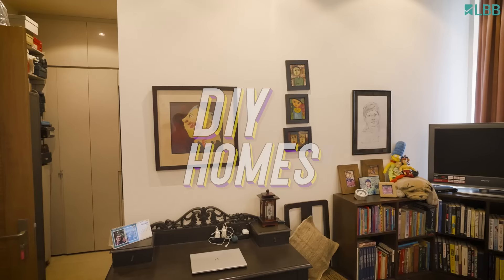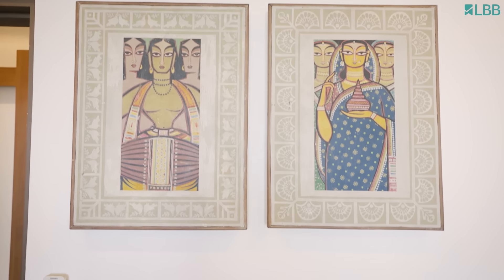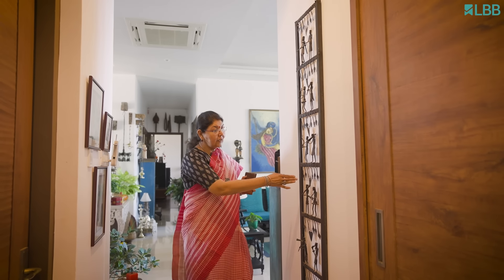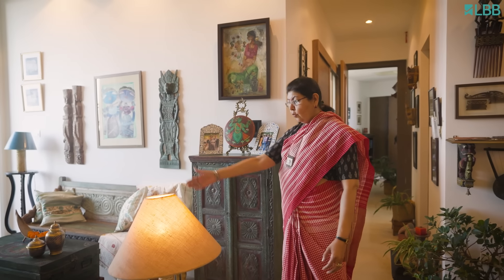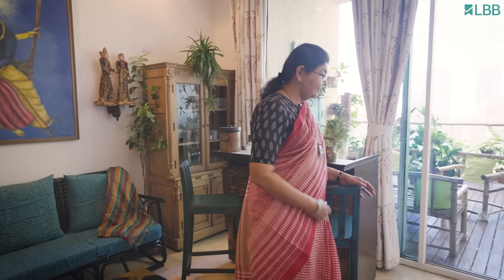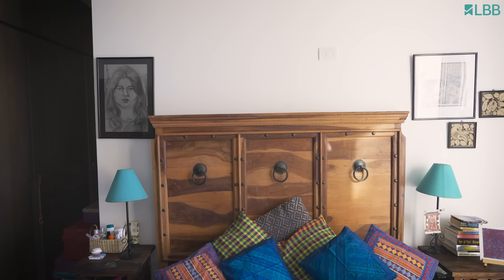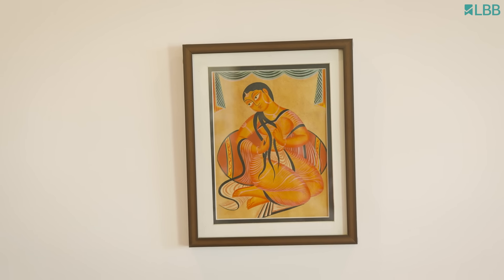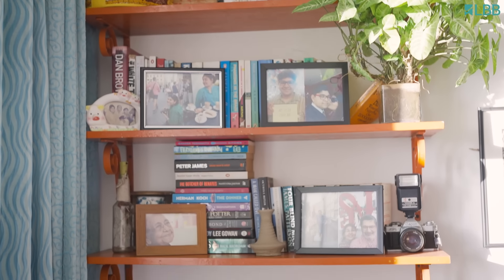Discover Srimanti's Artistic Mumbai Home: A Journey Through Indian Traditions and DIY Elegance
As a devoted collector, Srimanti boasts an incredible collection of musical instruments from across India, an intricate comb collection, and a mesmerizing array of masks.

Inspired by her mom, massi, and cousins, Srimanti's aesthetics embrace the beauty of traditional Indian homes. Her unique collection of paintings, many created by her talented mother and daughter, adds a personal and beautiful touch to her decor.

Sustainability and DIY activities are at the heart of Srimanti's home. You'll love the DIY window and door she crafted for her deck, and the furniture she has picked up and refurbished from Calcutta. Her balcony and deck, filled with lush plants and greenery, create a serene and inviting outdoor space.